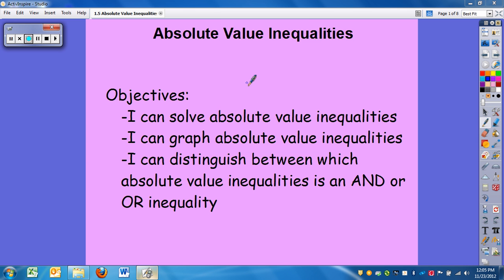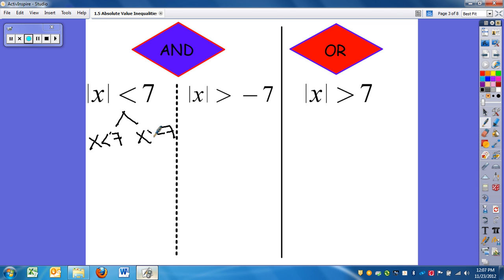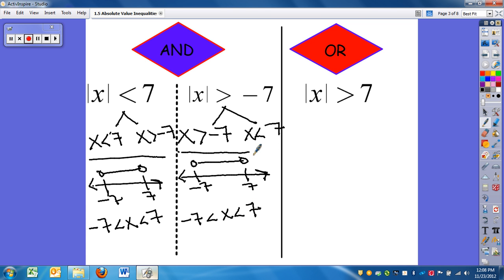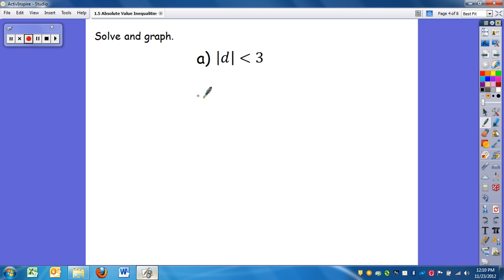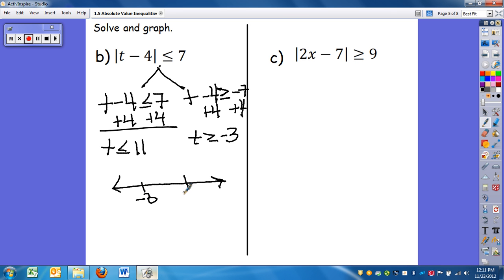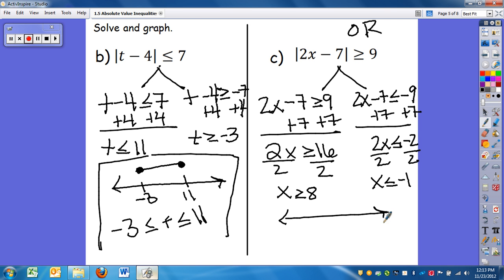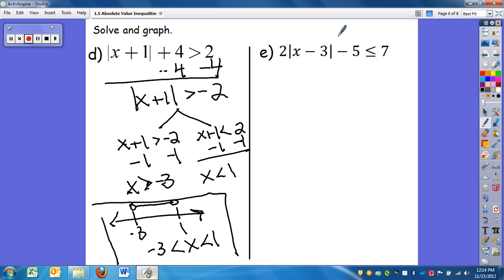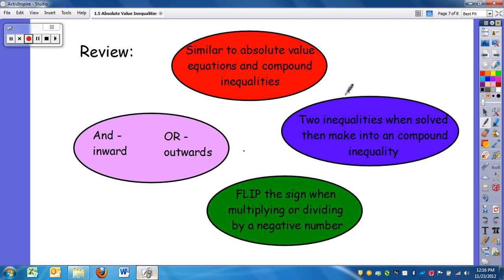Algebra 1-3b Absolute Value Inequalities